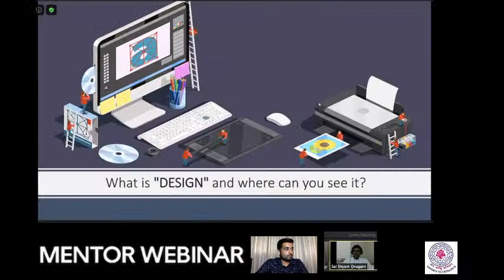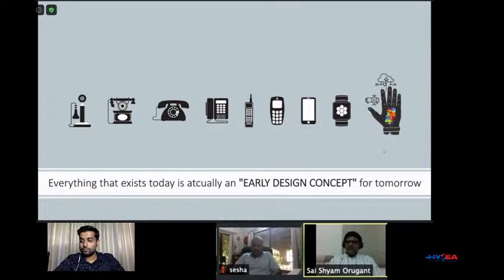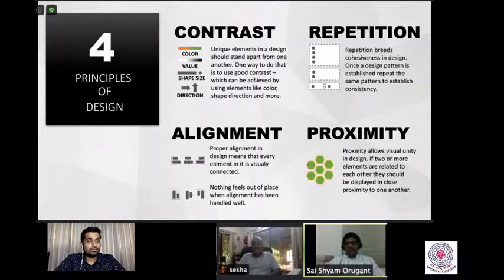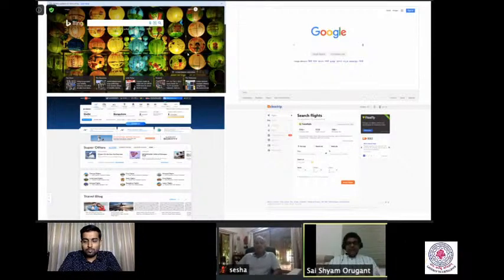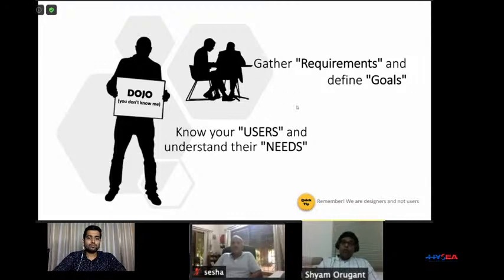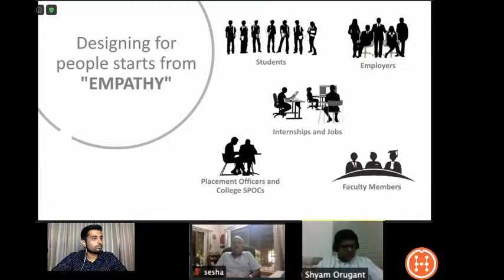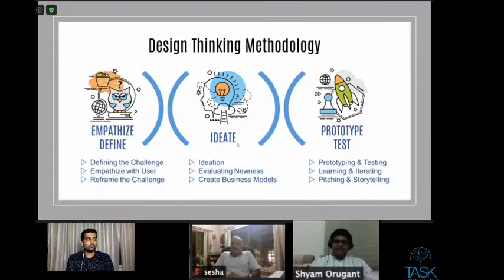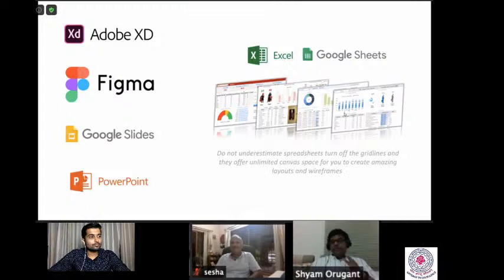Design Mentor Session - DESIGNATHON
This is a design focussed mentor session with Mr Sai Shyam Oruganti, Lead User Experience Designer from Opentext.

Hyderabad Software Enterprises Association (HYSEA) is conducting “DESIGN-ATHON”, an online hackathon focussed towards the UI/UX for the prototype and upgrading design thinking capabilities of the student teams.

Top three teams from the hackathon will be awarded trophies and internships at HYSEA’s corporate partners. The final winner announcement will be done by Sri Jayesh Ranjan, IAS - Principal Secretary at Government of Telangana and In-Charge Vice-Chancellor, JNTU Hyderabad.